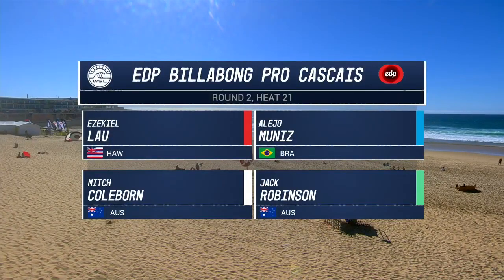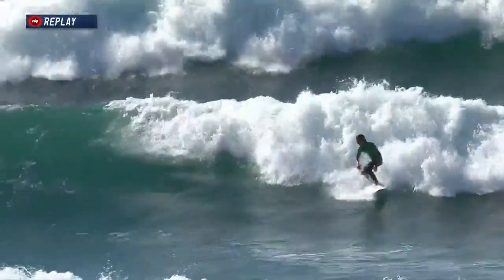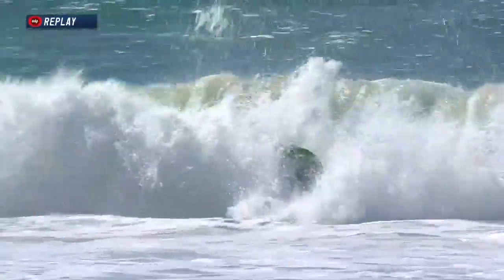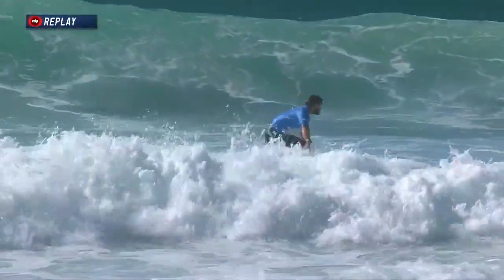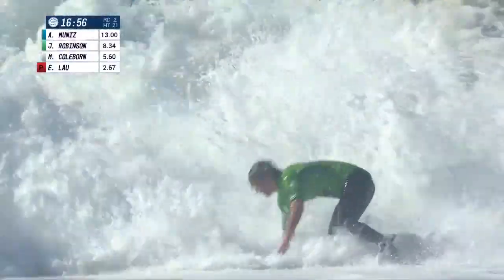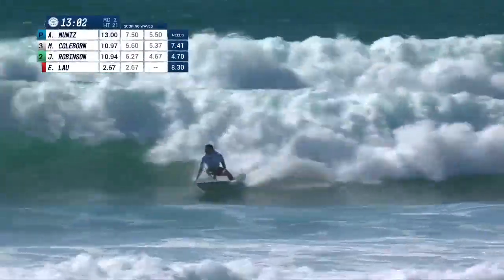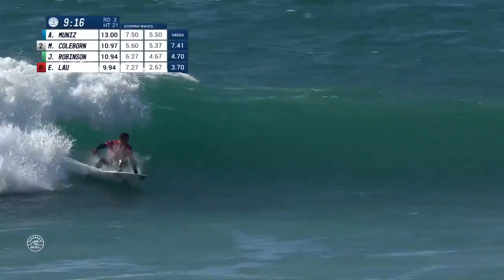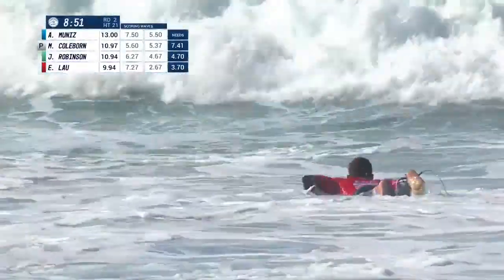EDP Billabong Pro Cascais Round Two, Heat 21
Ezekiel Lau vs. Alejo Muniz vs. Mitch Coleborn vs. Jack Robinson